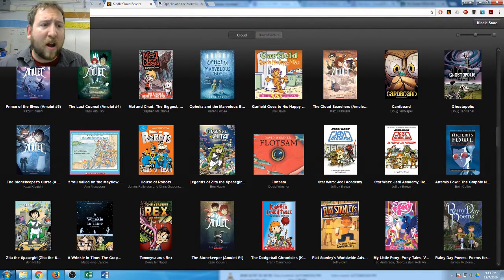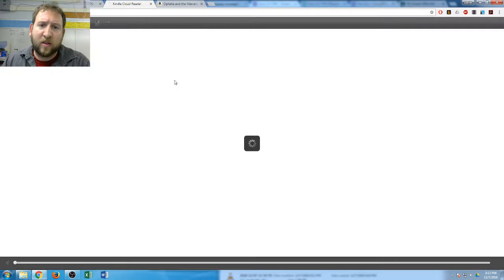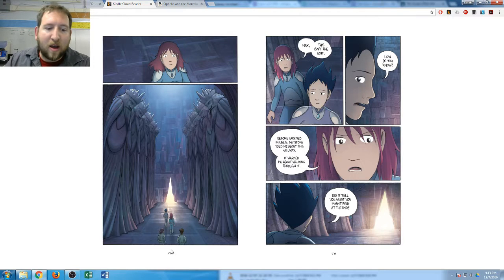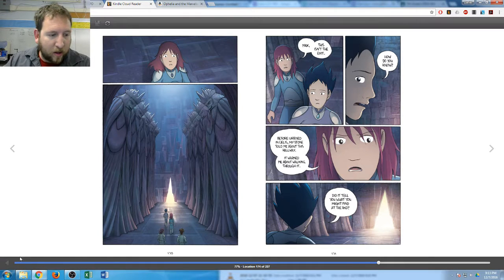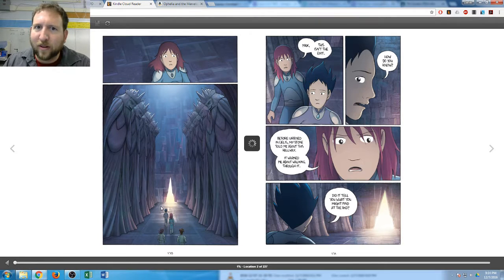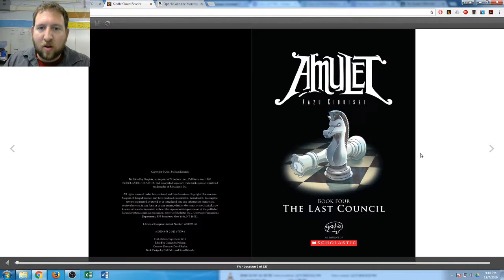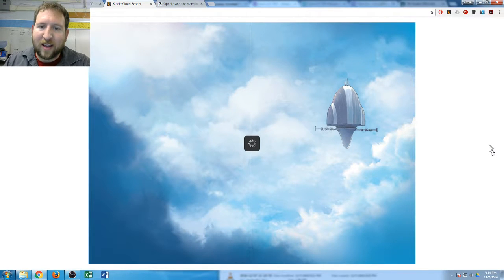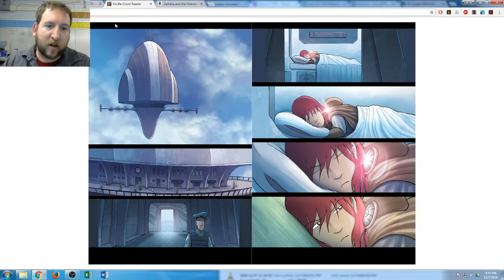Kindle App Basics